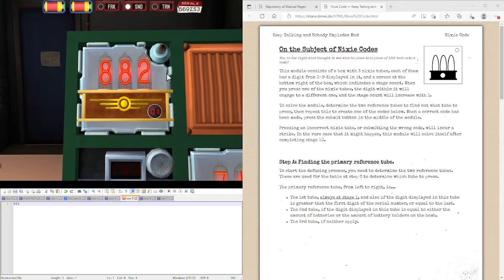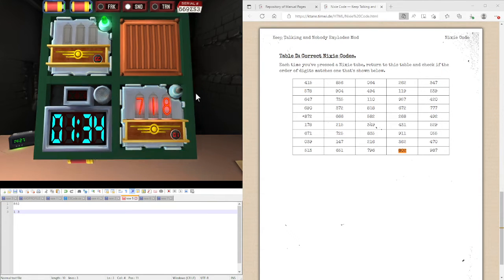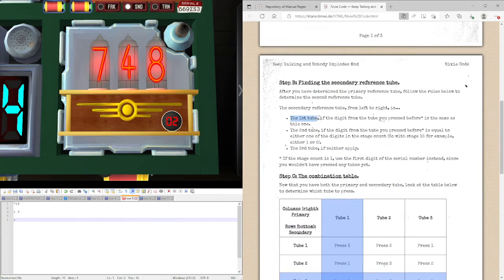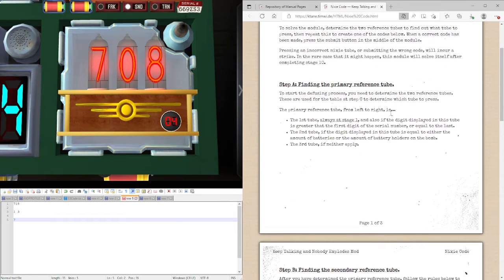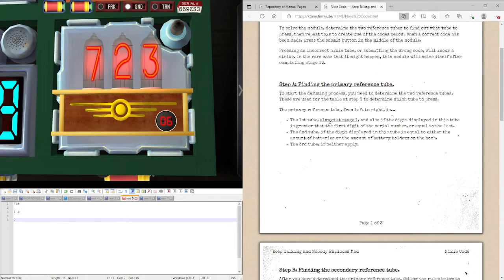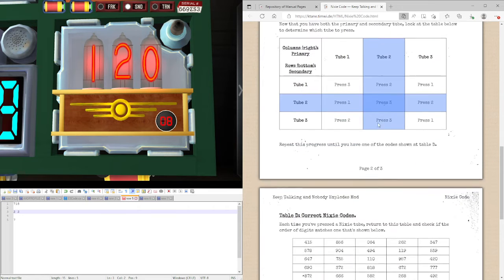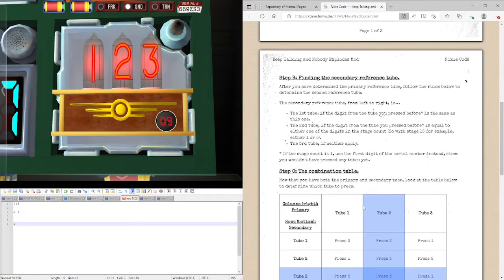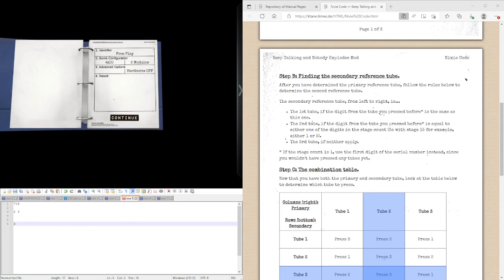KTaNE - How To - Nixie Code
Who in the right mind thought it was wise to place this piece of 1955 tech onto a bomb?